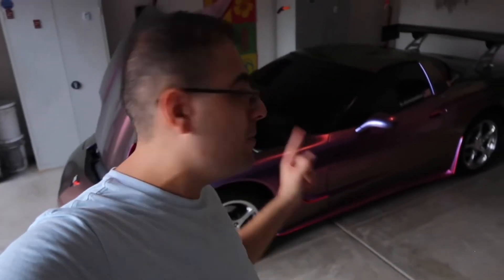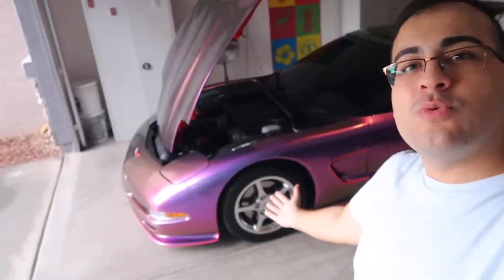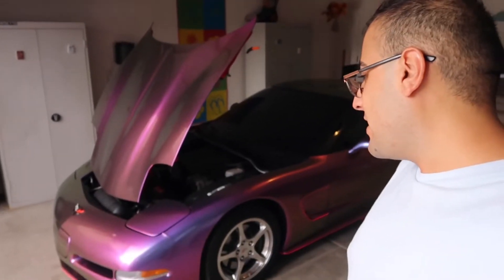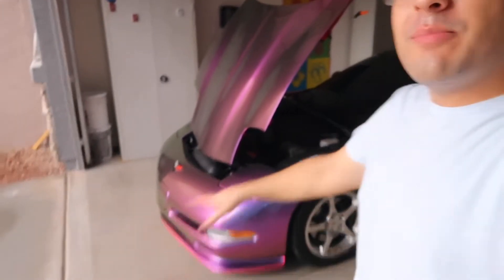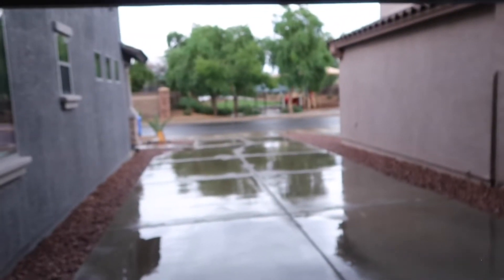MY NEXT ROAD TRIP WITH MY CORVETTE CLUB THIS WEEKEND (PRESCOTT ALL VETTE SET SHOW)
i hope you guys enjoy the content I appreciate everyone.
Share my video with others really helps out👍

—(Turn on post notifications for all)

Recording camera 📸
Cannon G7X mart ii, iPhone 12